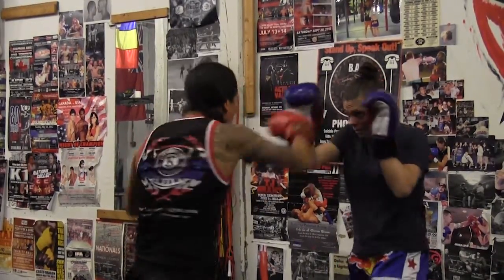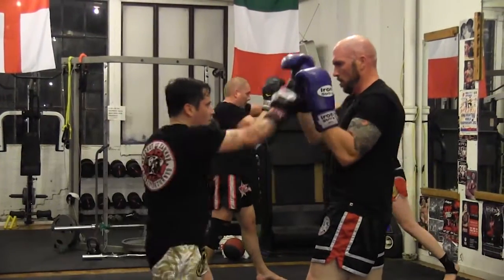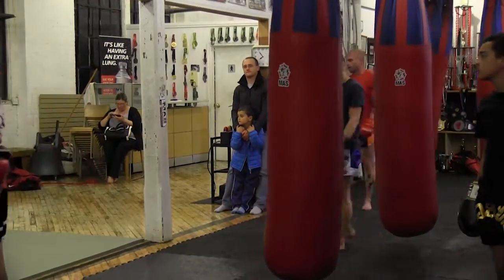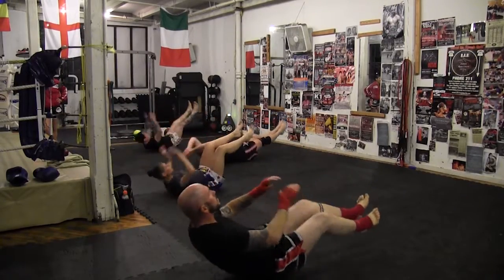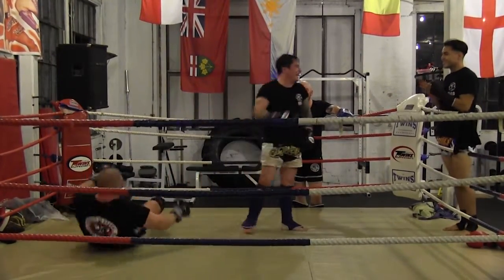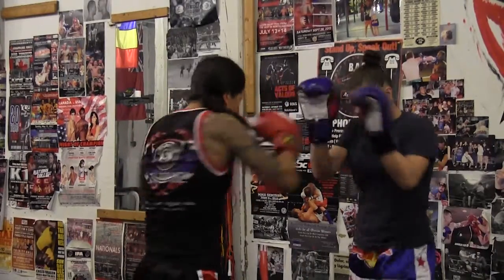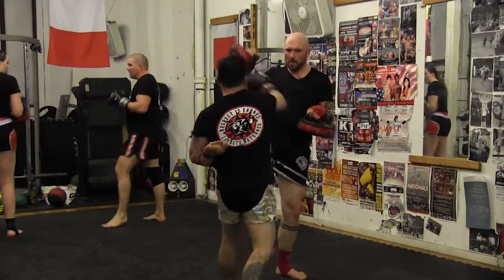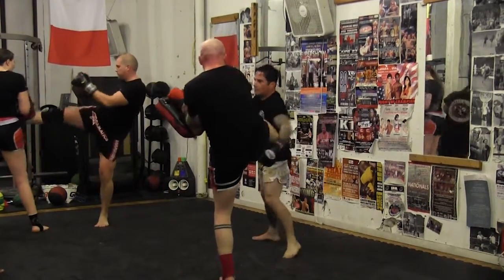Muay Thai - By Ashley Nequest